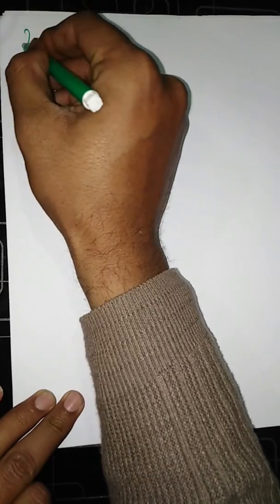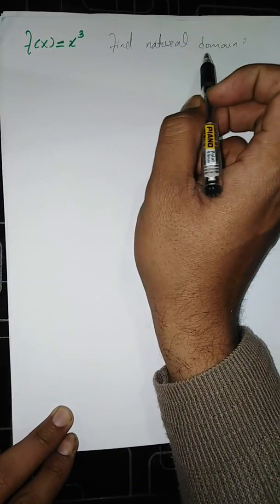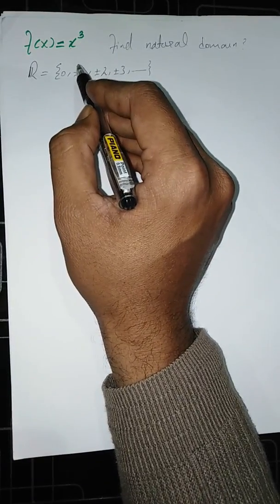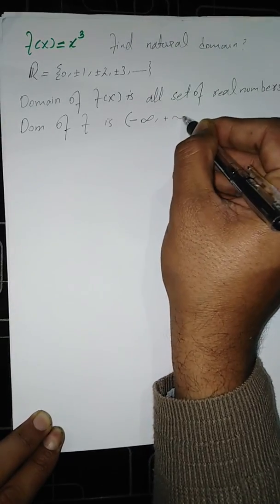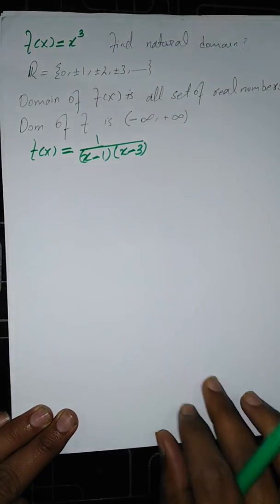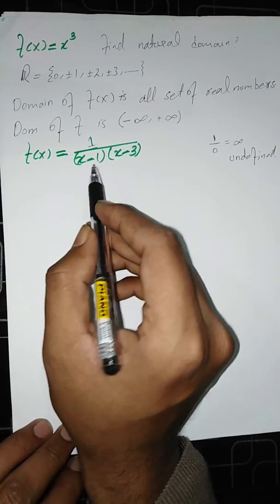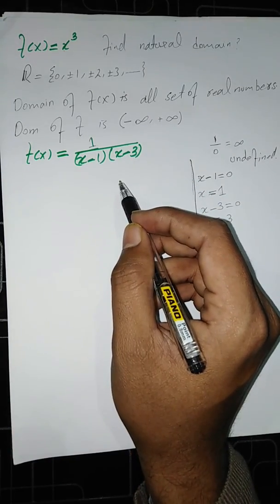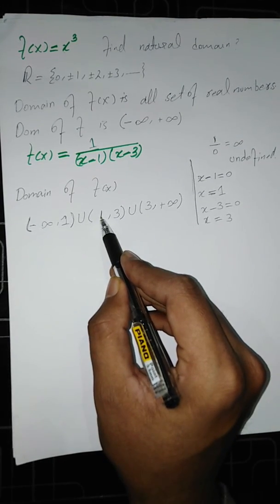How to find Domain of function(part-1)[Ch#0 Calculus by Howard Anton 10th edition ]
@domain @Range @function @calculus Calculus by @Howard snd @Anton
Domain and Range,domain and range of function,calculus lectures,calculus solutions,calculus howard Anton,calculus tutorials,calculus,domain of function,range of function

Domain And Range of Functions(part-1)[Ch#0 Calculus by Howard Anton 10th edition ]